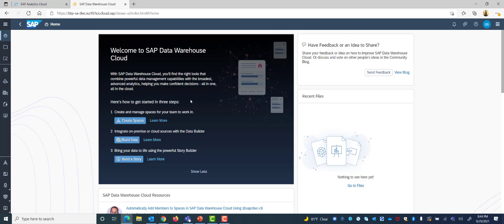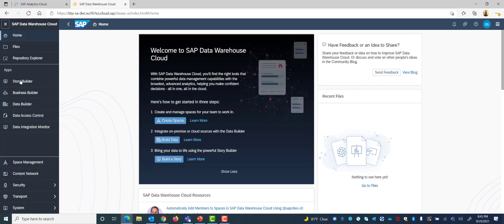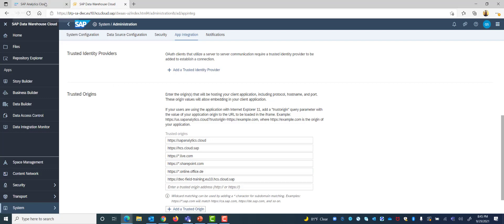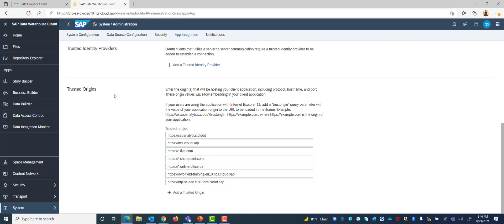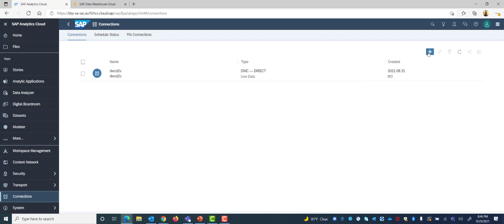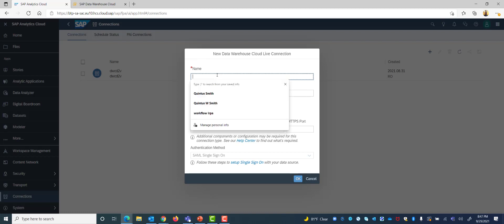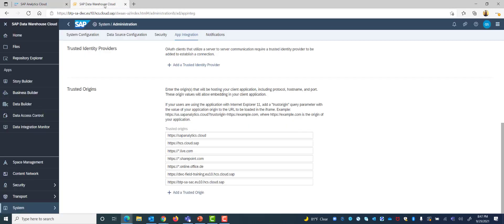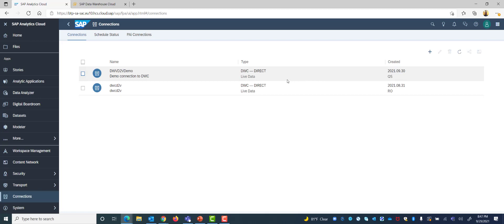DV305 Demo#1-SAC Live Connection to DWC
In this demo, you will learn how to create a live connection to SAP Data Warehouse within SAP Analytics Cloud. This demo is part of 03-Data Visualisation&Anaytics in day 3 of SAP BTP Data-to-Value Bootcamp